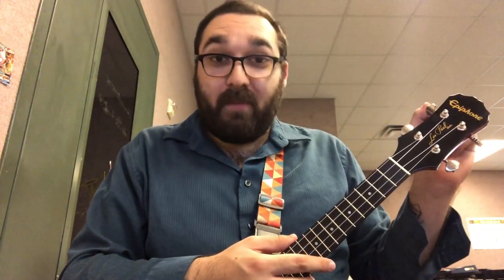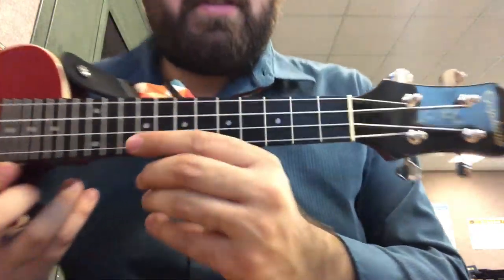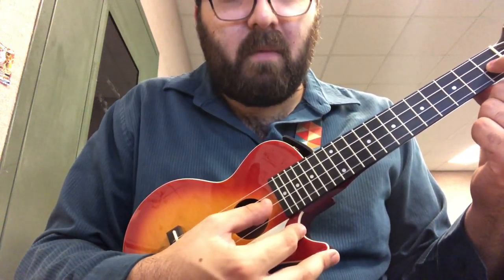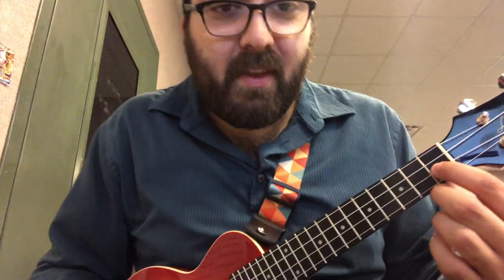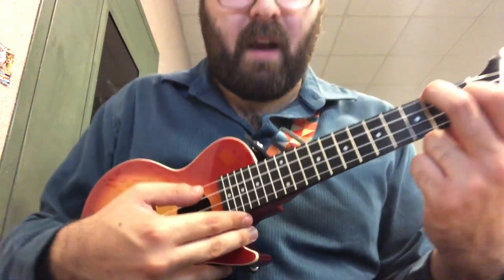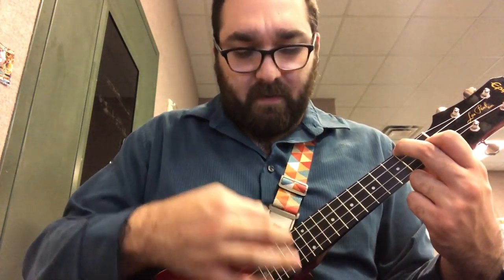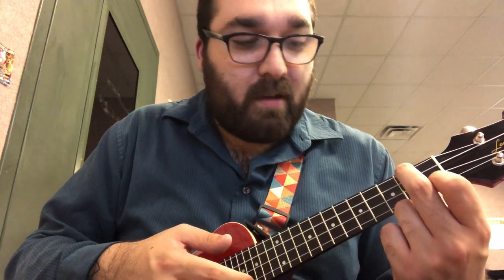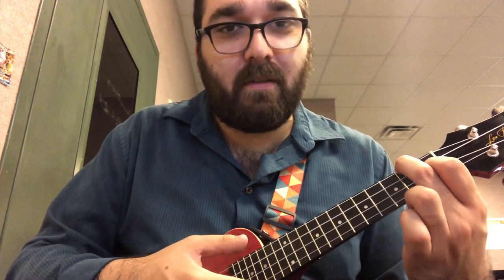Makin' Peace with the F-Chord (Uke)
Reviewing how to play the F-Chord on the ukulele.